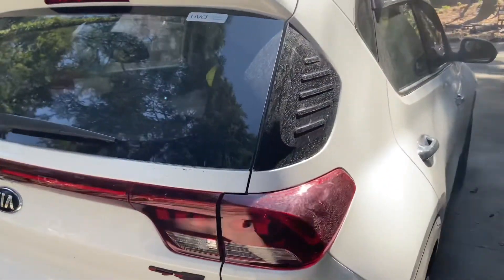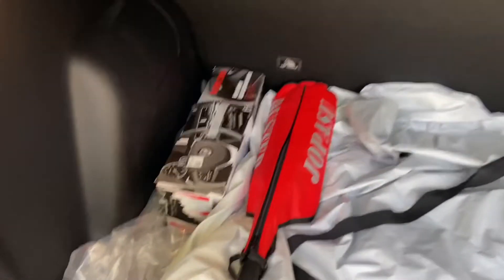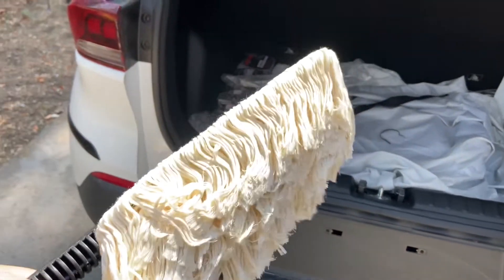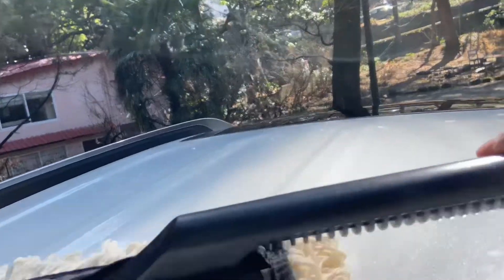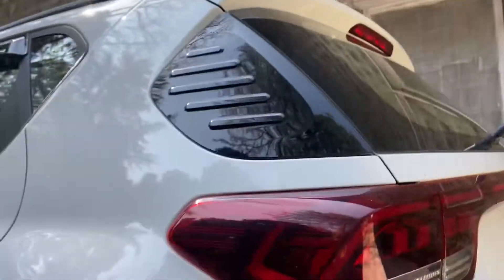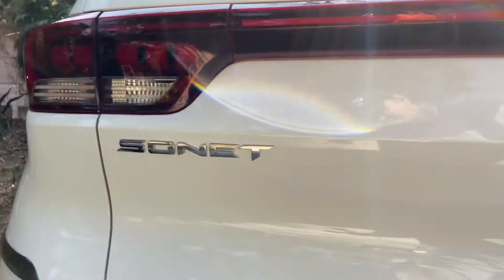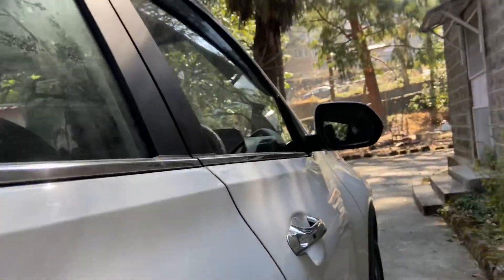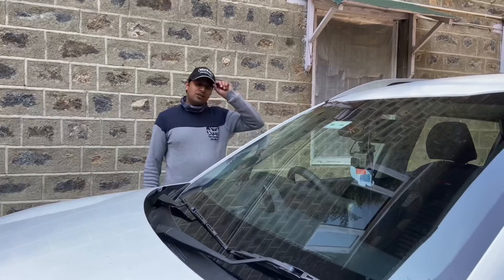Jopasu Car Duster - Review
I recently bought a car duster from Amazon and today I am using it for the first time and reviewing it too.